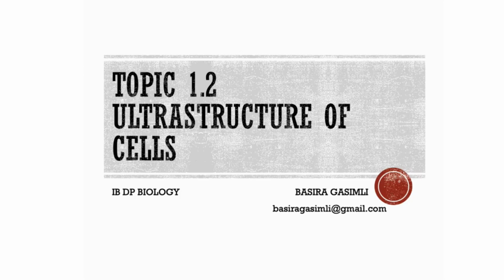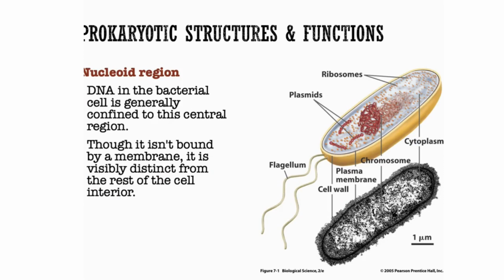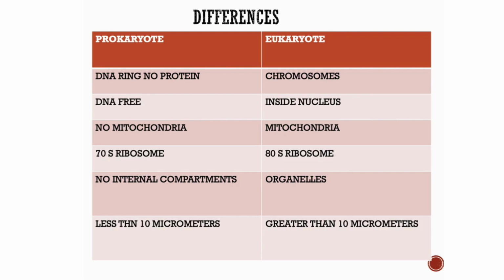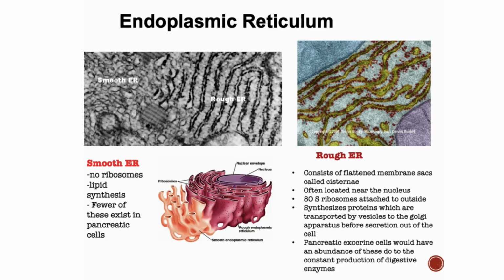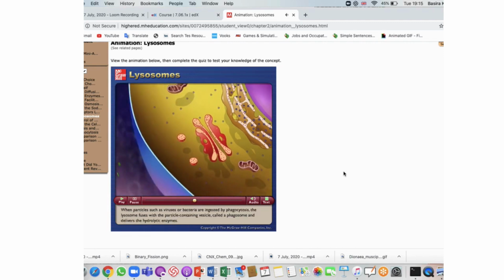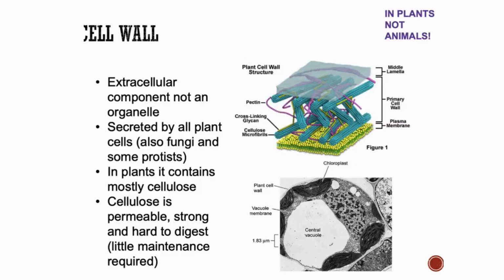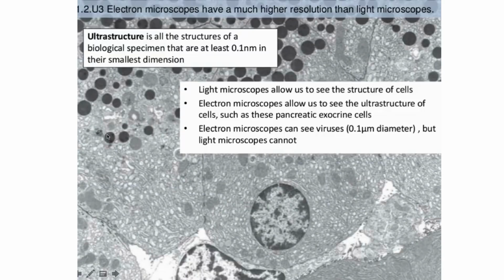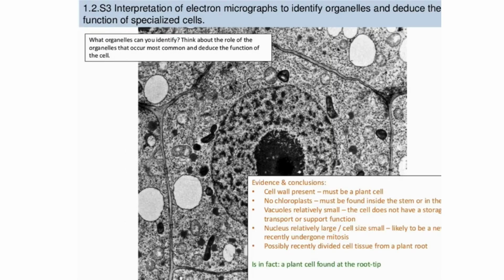IBDP UNIT 1.2 THE ULTRASTRUCTURE OF CELLS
video credit @mhhighered
Content: